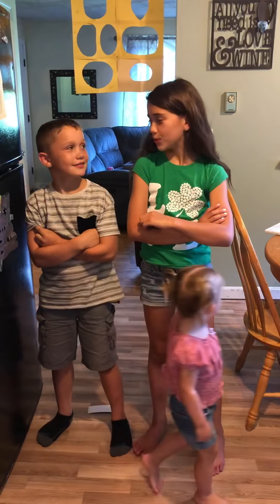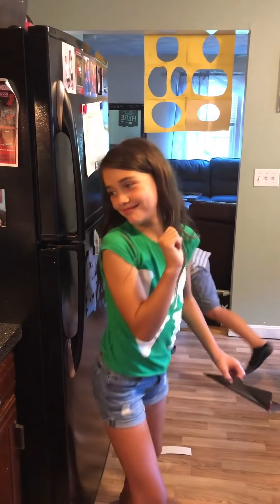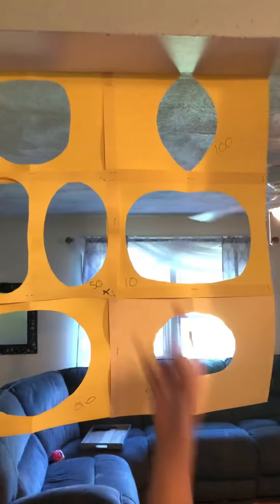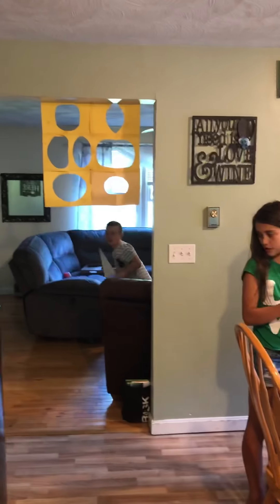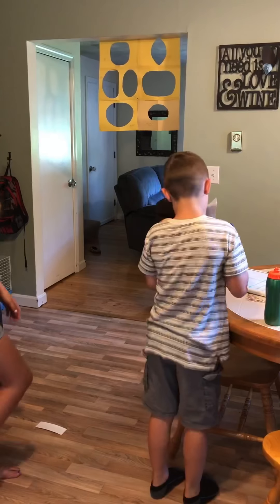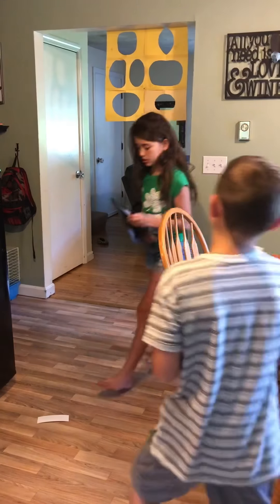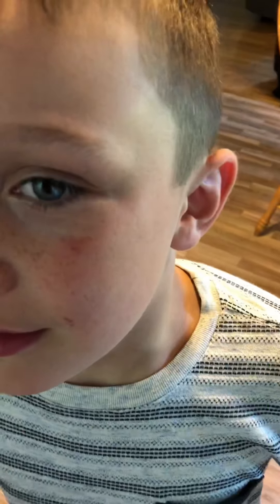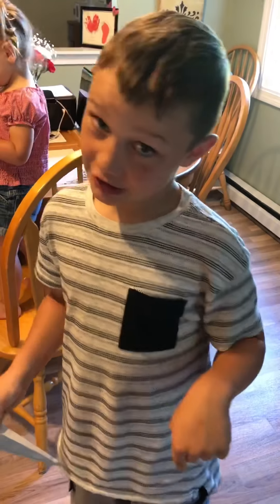Paper airplane challenge